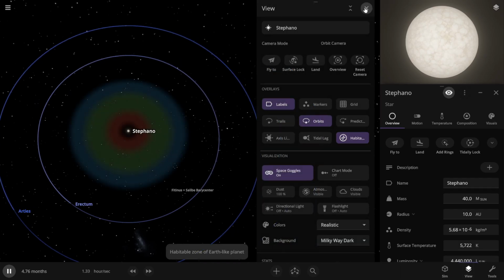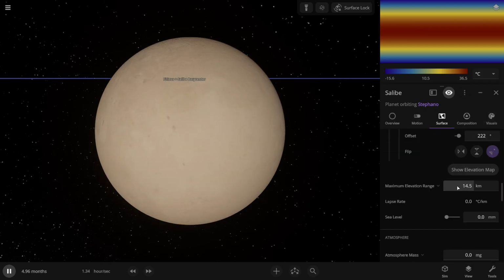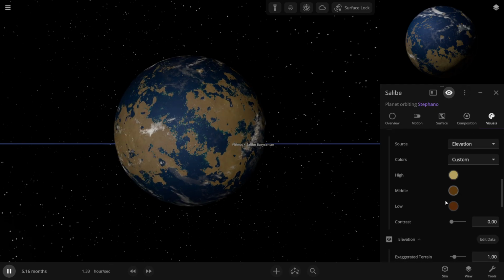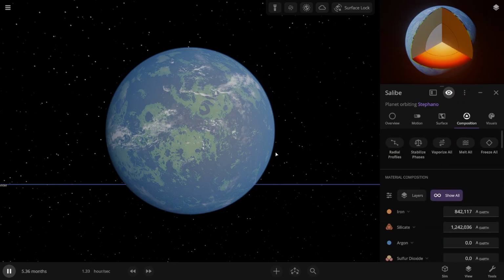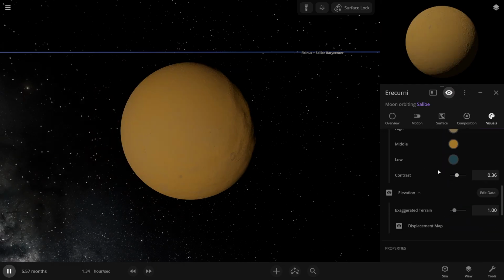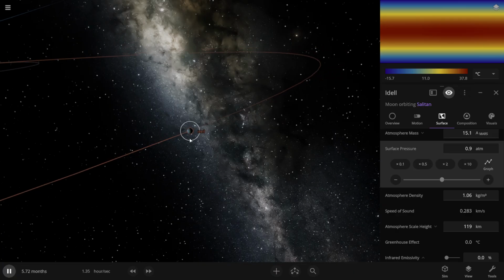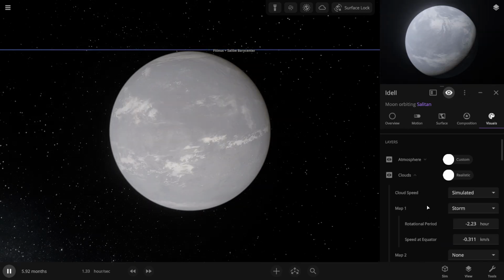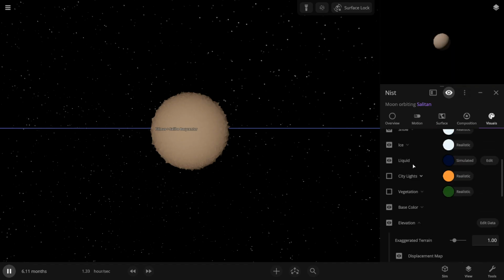making a nice looking habitbal planet around the star stephenson-218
3 literaly cool moons around the planet